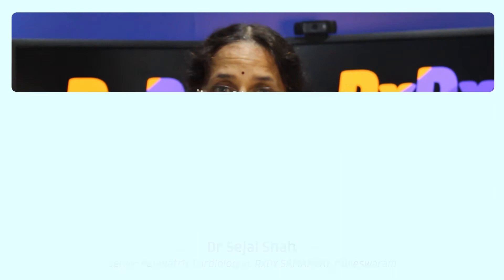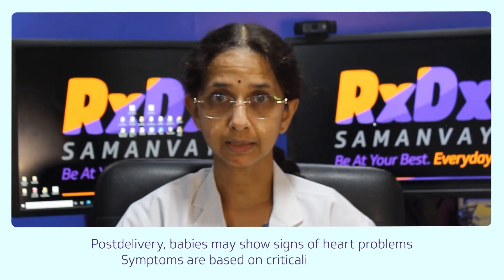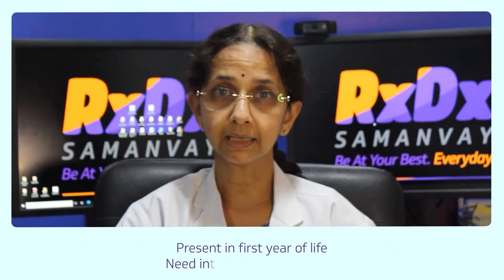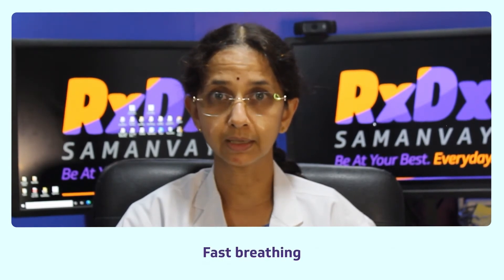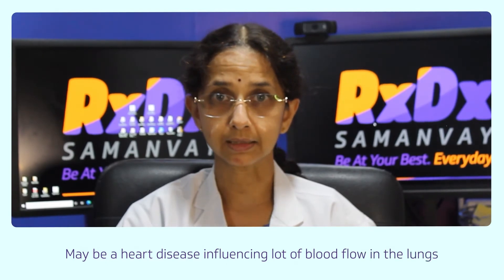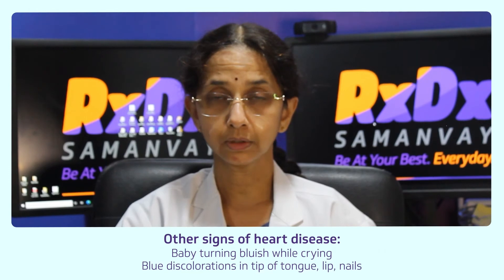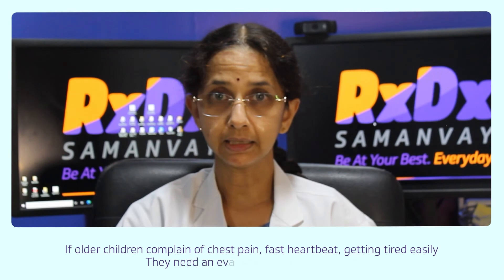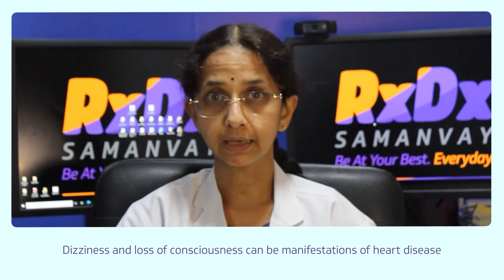How do I know if my child has heart issue? Congenital Health Disorder (CHD) | Pediatric Cardiologist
How do you know if your child has a heart condition? In this episode, Dr Sejal explains various symptoms presented by children of different ages if they have a cardiac condition, congenital or acquired.

The video series "Heart Health in Children" from our Senior Paediatric Cardiologist Dr Sejal Shah aims to provide you with key points that will help you understand and manage your child’s heart health.

Dr Sejal Shah practices at RxDx Whitefield, and RxDx SAMANVAY, Malleswaram.